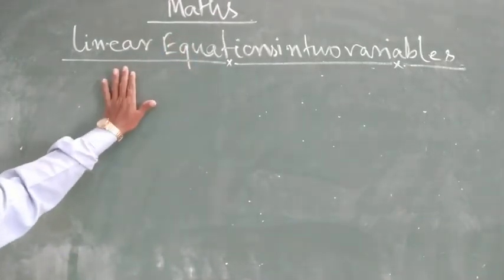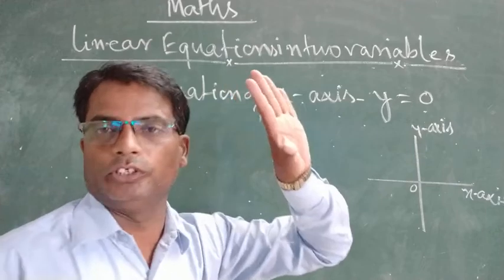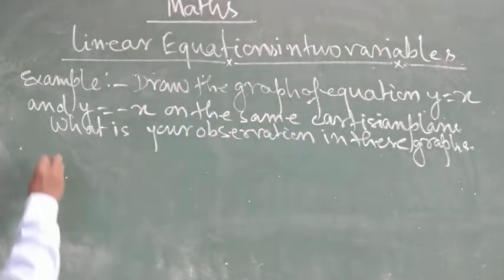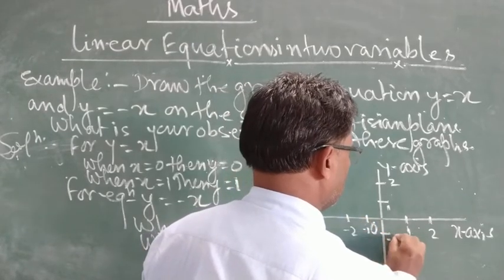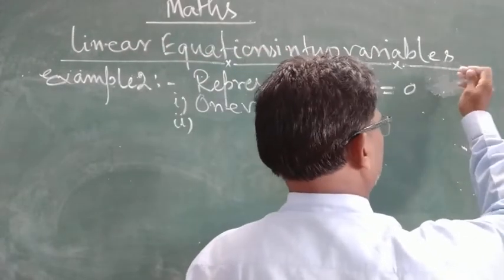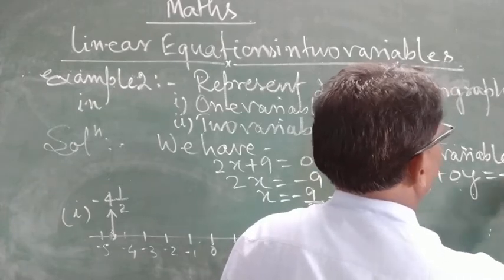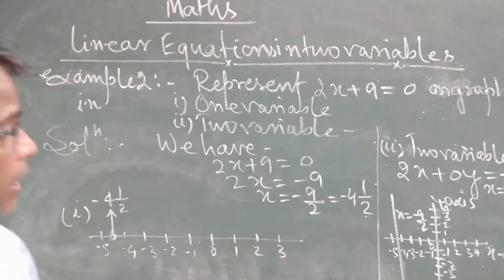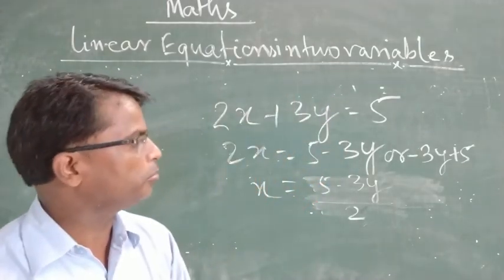Linear equation in two Variable - Graphical Representation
Maths Based on CBSE